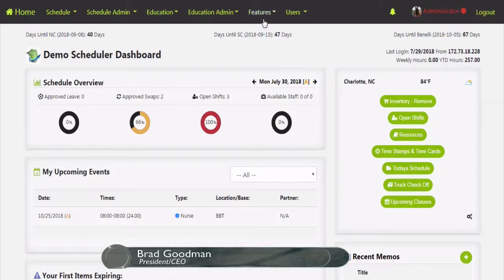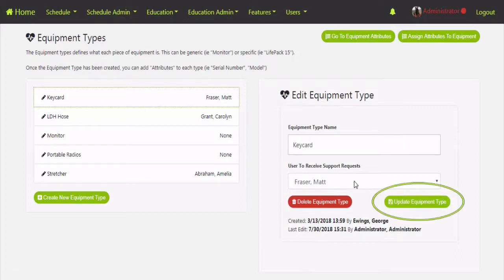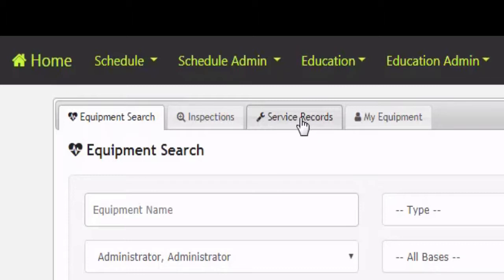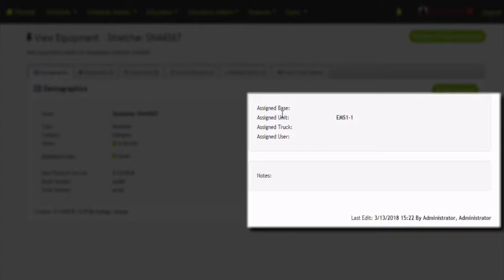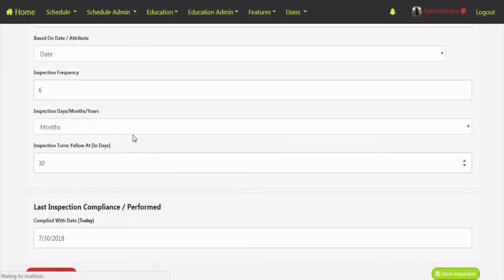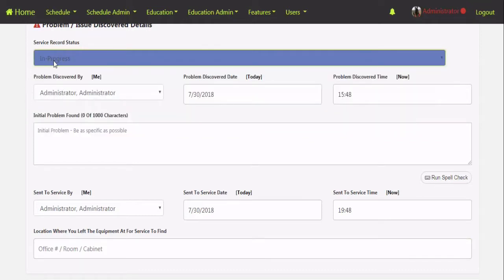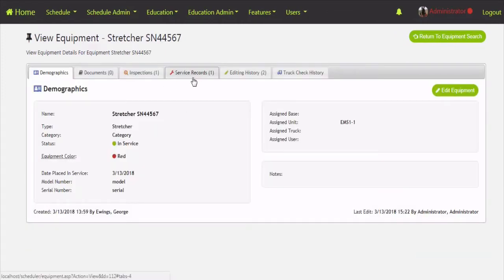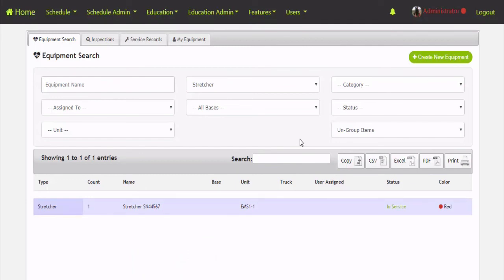iOps360 Equipment Setup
Walkthrough of the iOps360 Cloud Equipment Tracking module.  Create Equipment types (monitor, stretcher, vehicle), Create attributes (Mileage, Serial Number, Model) and Turn On/Off attributes for each type.  Then you are all set to track all your fleet, equipment, and assets using the iOps360 Platform